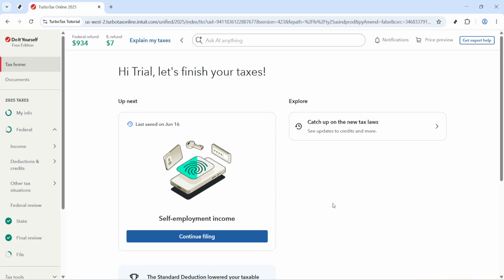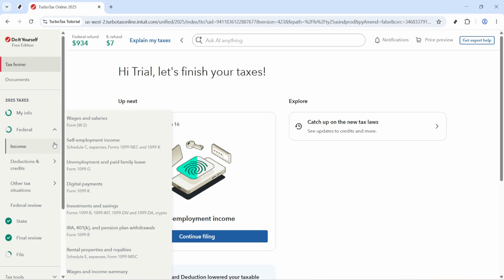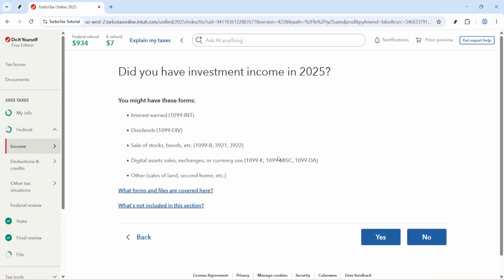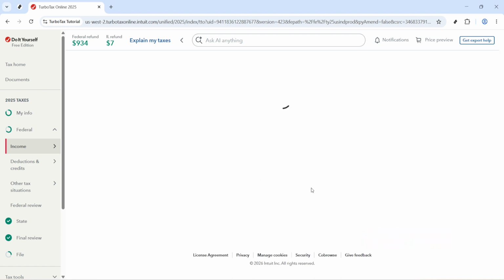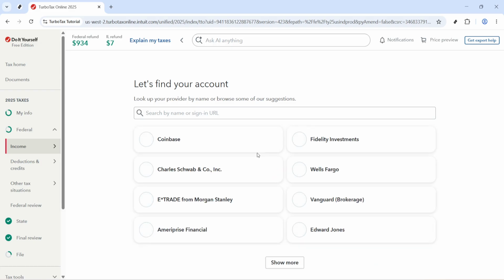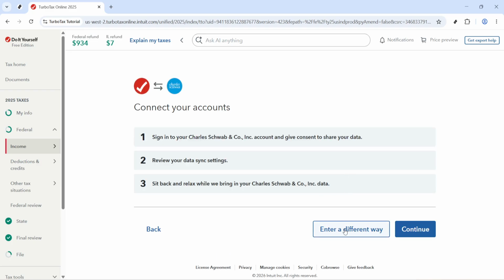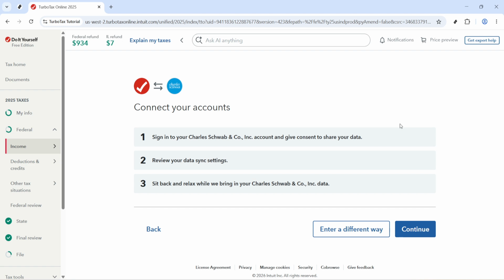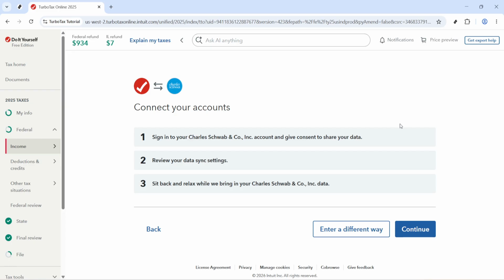How to File Charles Schwab Form 1099 Composite on TurboTax (Step By Step 2026)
How to File Charles Schwab Form 1099 Composite on TurboTax